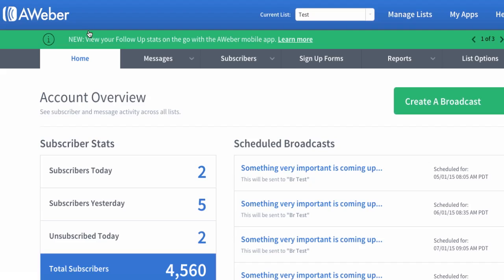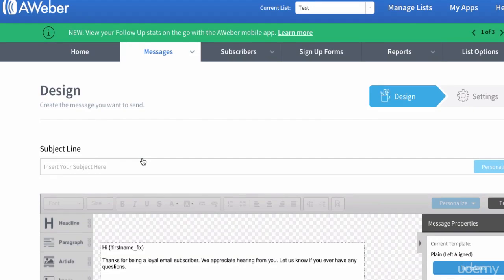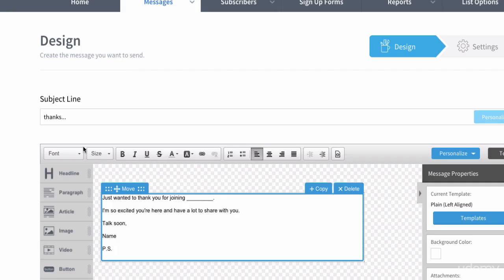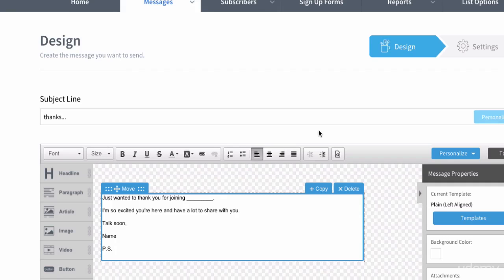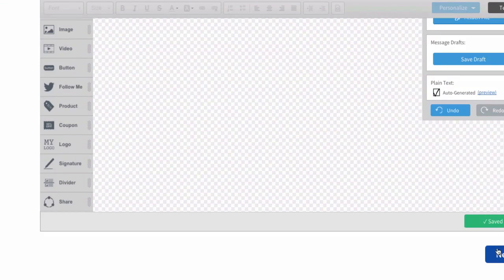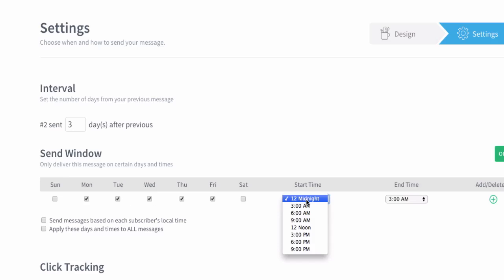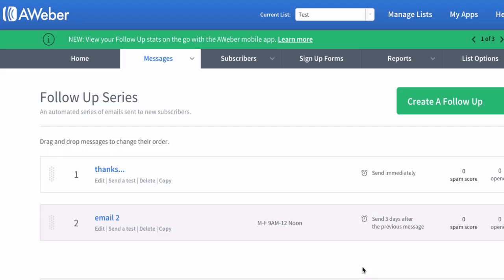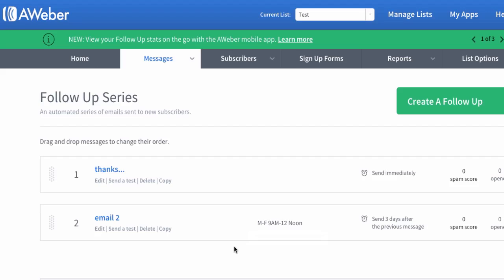013 Creating Automated Emails